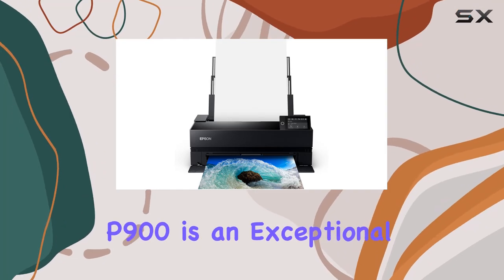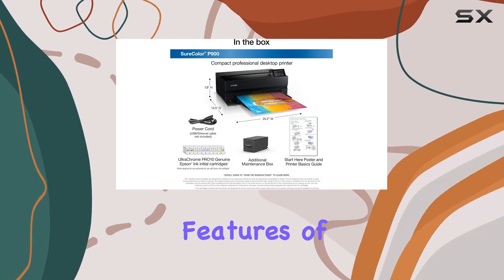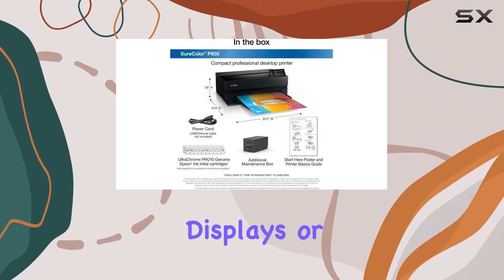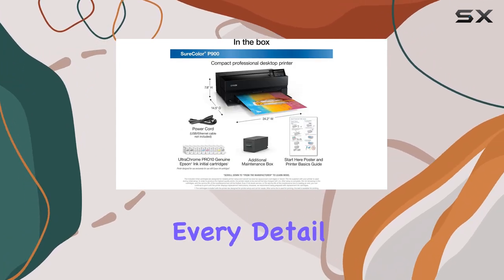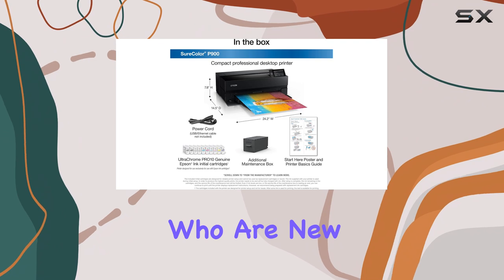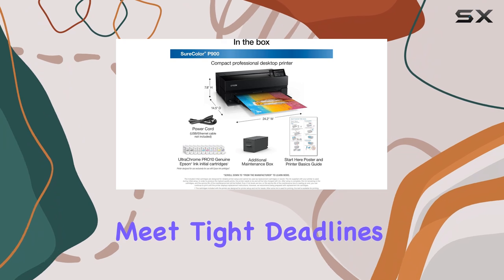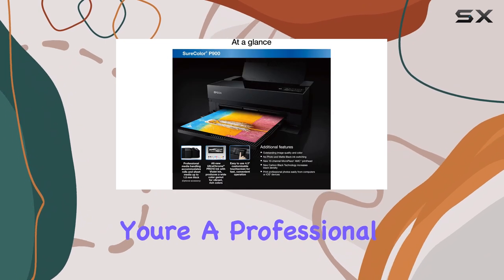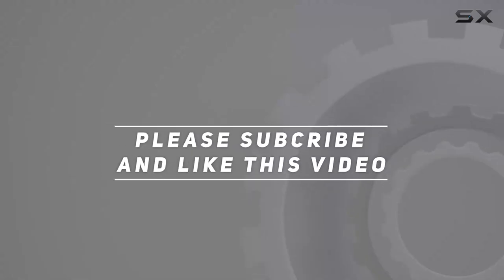Epson SureColor P900: The Ultimate Photo Printing Experience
0:00 Intro
0:07 Review

Things that we mentioned in this video:
Epson SureColor P900 17-Inch Printer,Black : B0875K6D4H